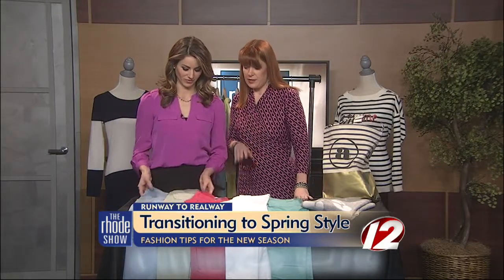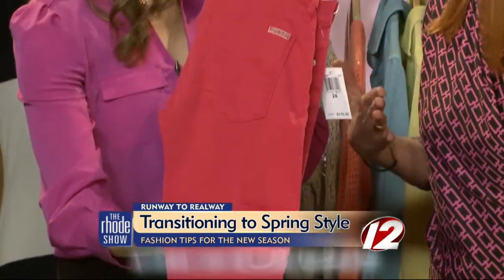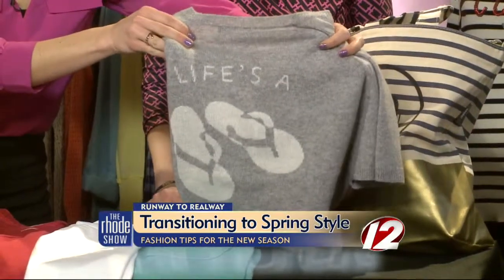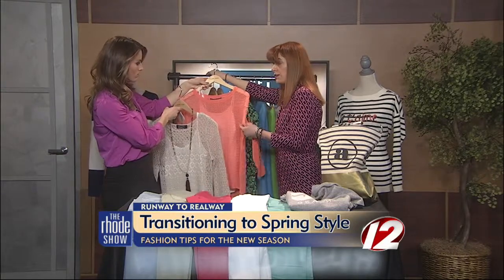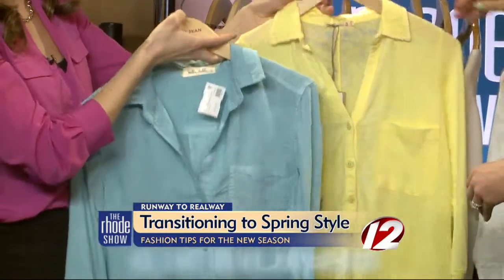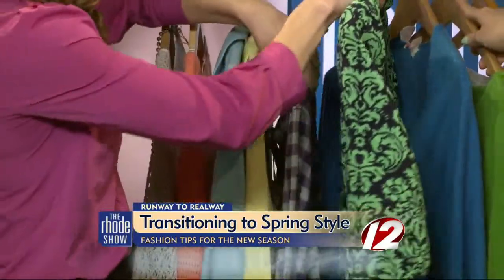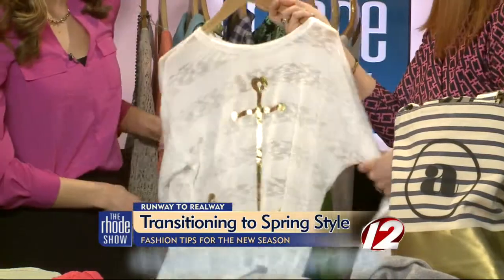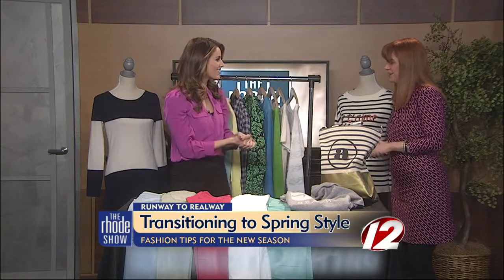Spring is in the Air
Latest tips on transitioning winter weather clothes into spring.